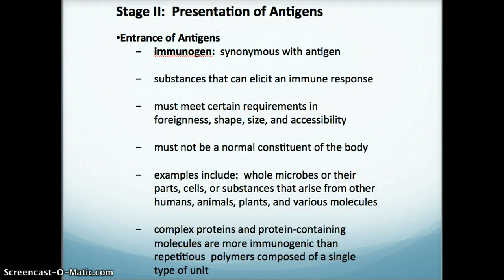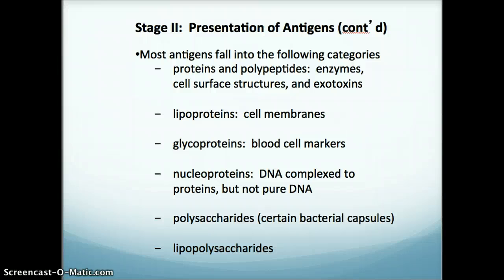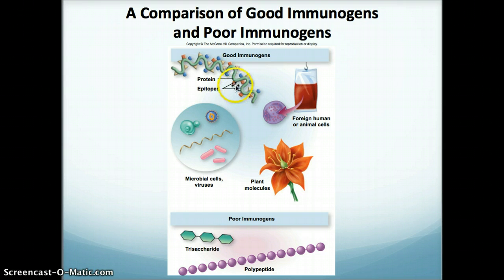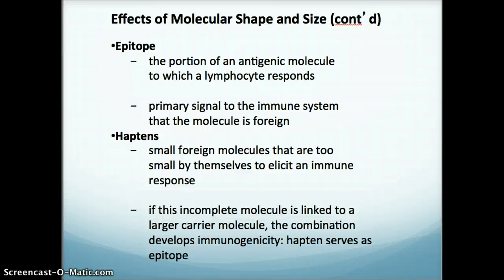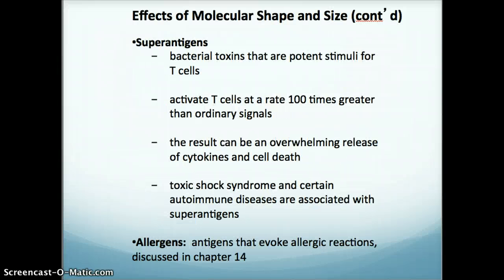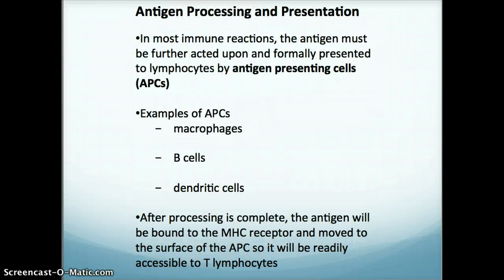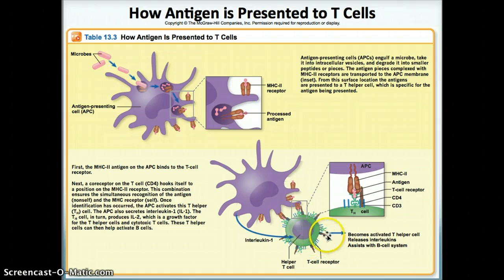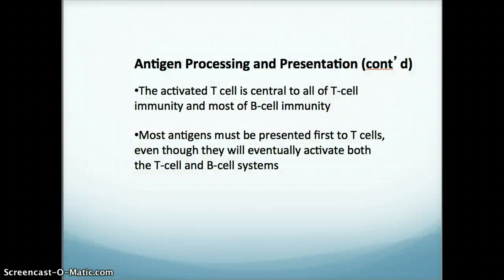Mini Lecture 13.3: Antigens and Antigen Presentation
Antigens and Antigen Presentation